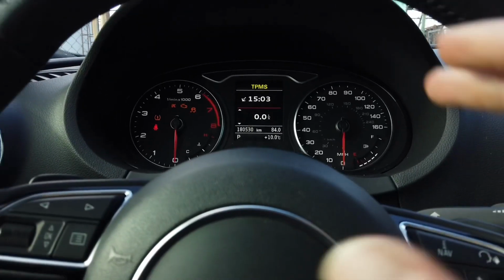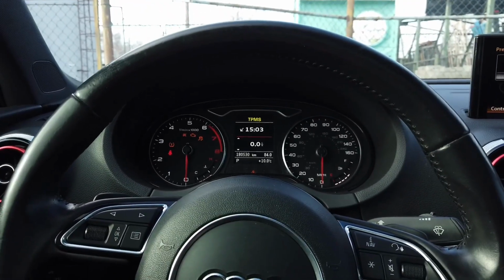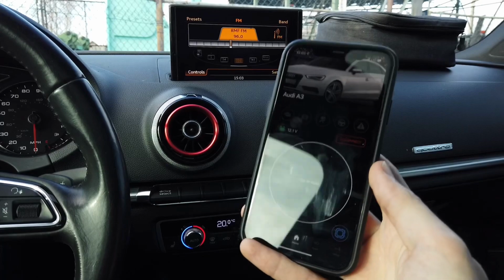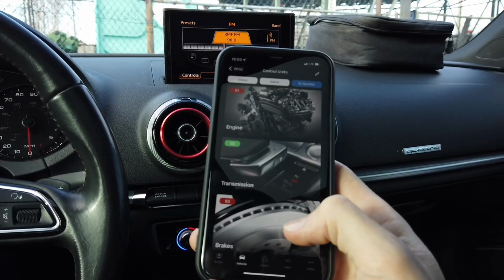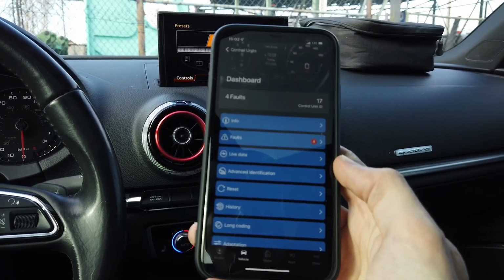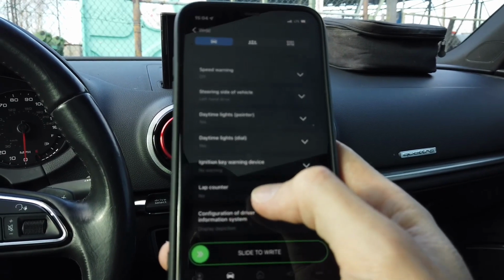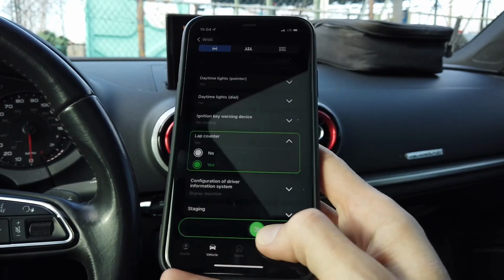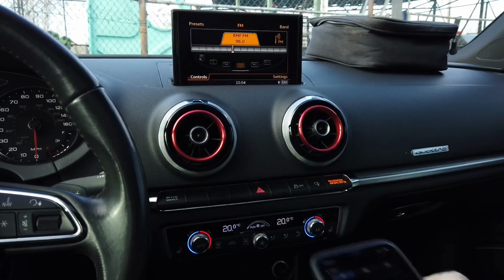Audi A3 (8V) lap timer with oil temperature activation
Lap Timer activation in Audi A3 (8V). This additional trip computer menu will show you lap times and engine oil temperature. You can control it with steering wheel buttons to measure your lap times and check statistics later on. Also the oil temperature display will help you keep your engine within safe temperature range. Enabling procedure is quick simple, just take your diagnostic interface and follow this tutorial and do it yourself in your Audi A3/S3/RS3 car.

💻 Laptimer activation procedure
Module: 17 → Long Coding → Byte: 01 → Bit: 0 → enable

ℹ️ This activation guide was made with OBDeleven, but the same procedure applies to VCDS, VCP, or any other diagnostic interface that's capable of performing coding and adaptation changes in VAG vehicles.

0:00 Audi A3 8V
0:09 OBDeleven connected to the car
0:20 Laptimer coding procedure
0:50 New option in trip computer
1:12 Oil temperature display and lap times